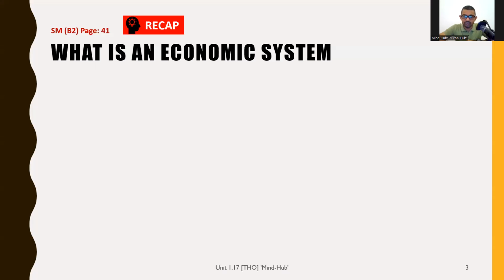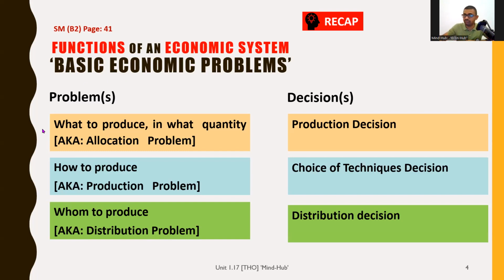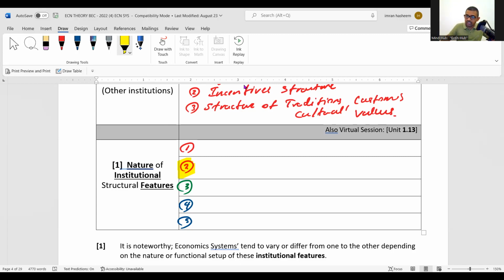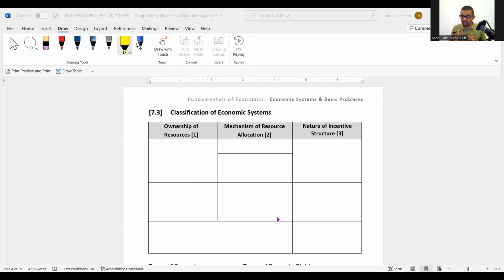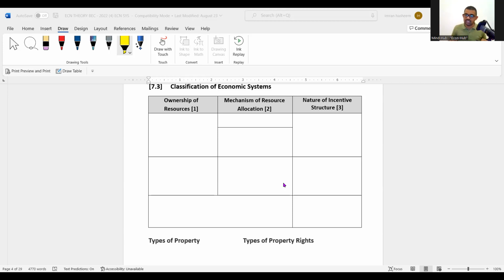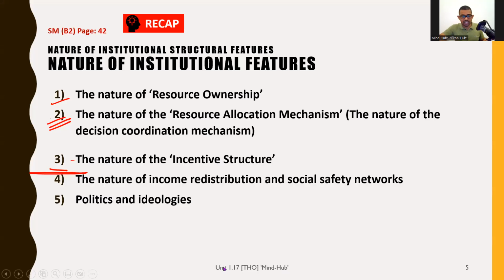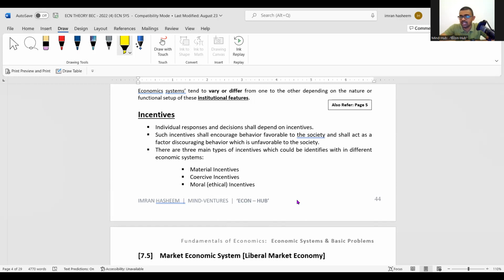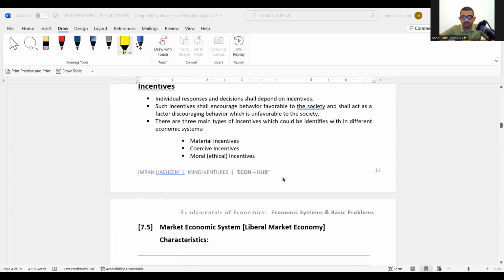Econ-Hub: Intro to Economics - Economic Systems [Unit: 1.23] 2024 A/L [THO]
Comprehensive Recap of the Economic Systems basics and Classification of Economic Systems, special illustration on Mixed Economic Systems, Explanation on Incentives and Types of Incentives